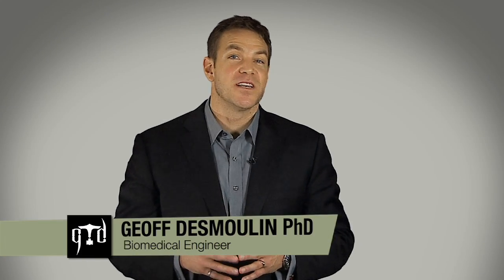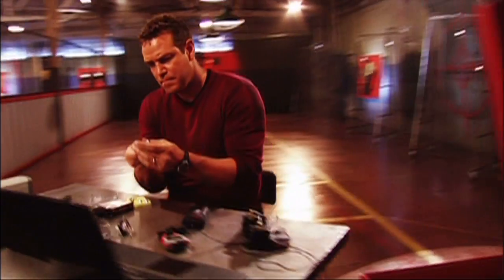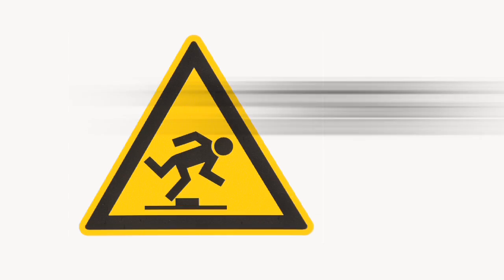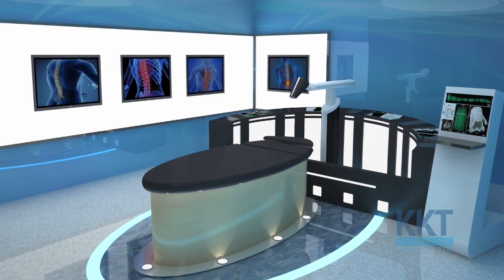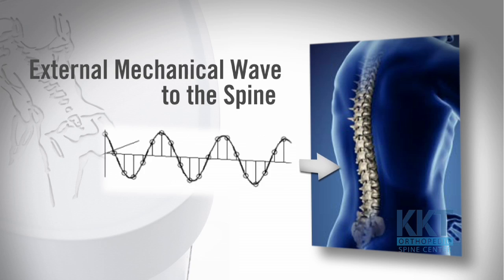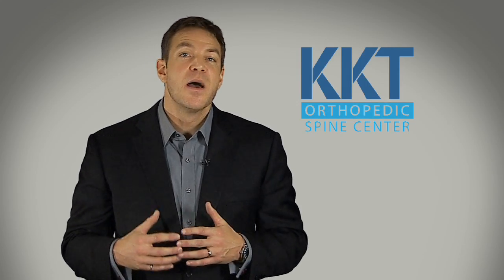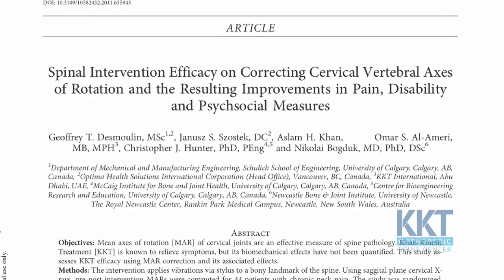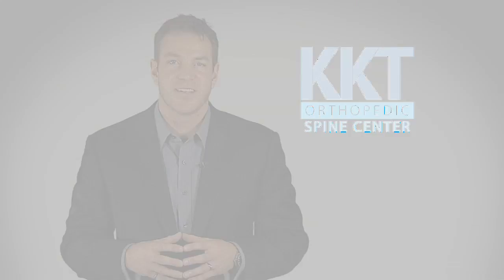KKT: The Next Frontier in Spinal Treatment and Back Pain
Integrating innovative technology with several other disruptive advancements in science, to create a technology so powerful, that it truly makes a difference in the lives of patients.

This progressive shift that KKT has created in the spinal/pain industry has paved the way for future technology implementation into the next generation of healthcare.